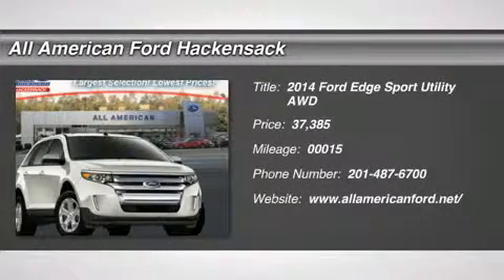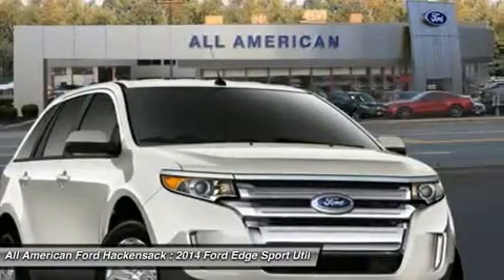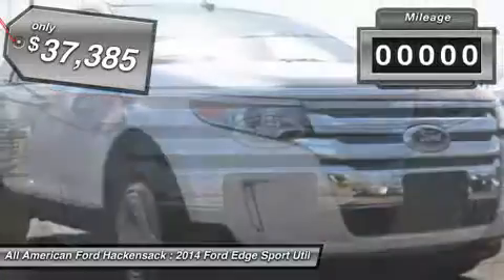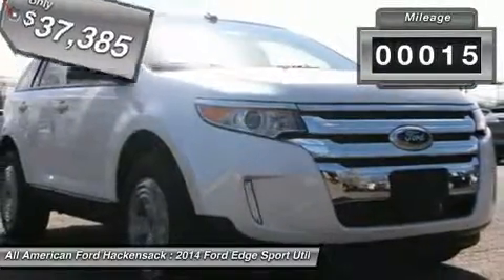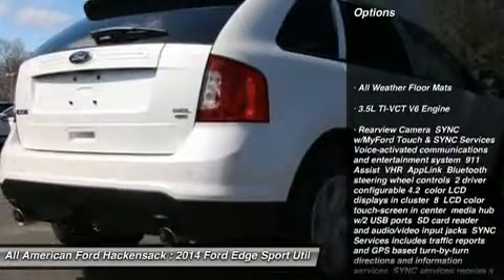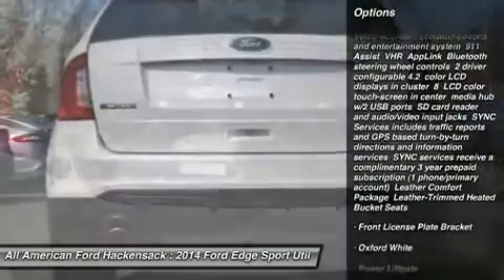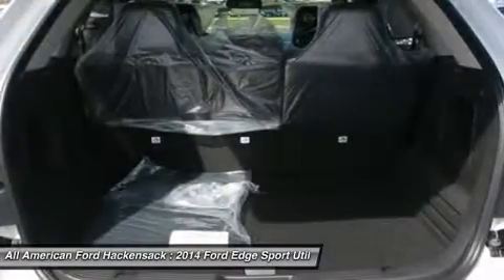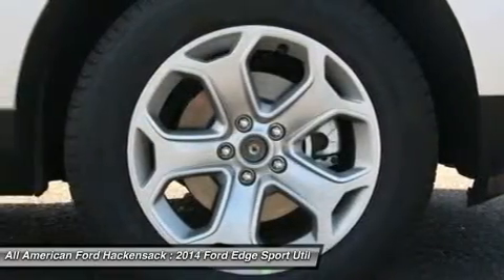2014 FORD EDGE Hackensack, NJ 14T2436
2014 FORD EDGE Hackensack, NJ
Stock# 14T2436